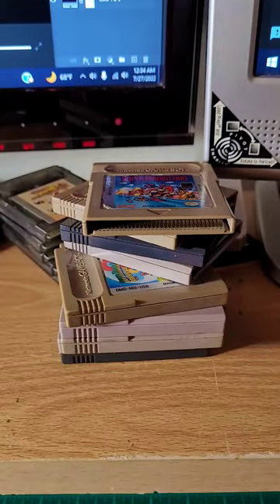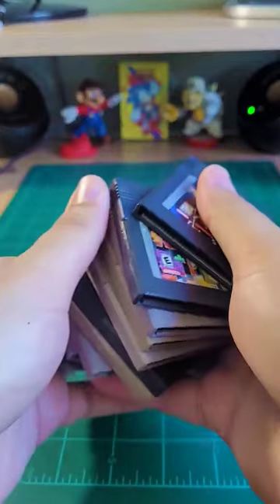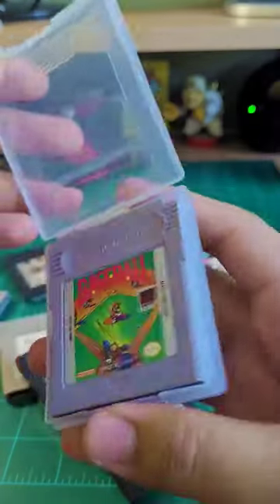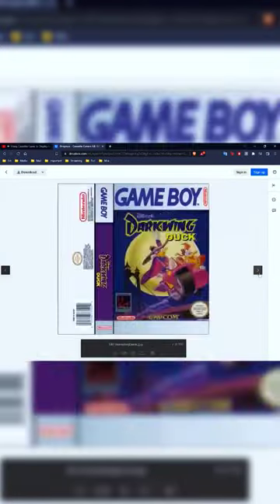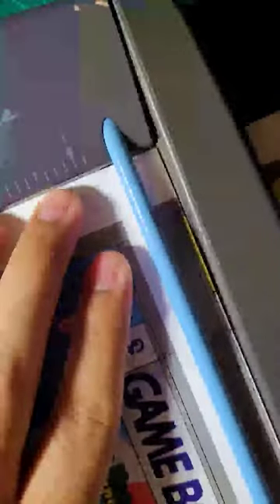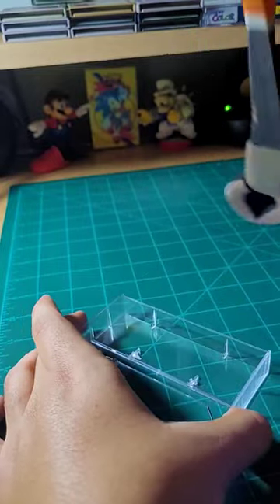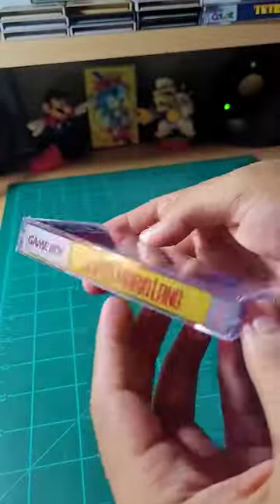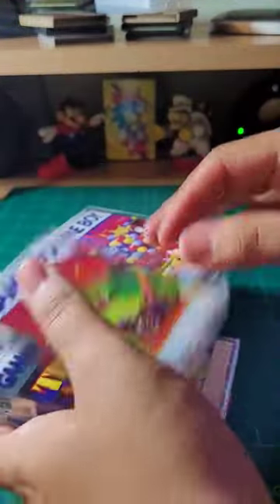Gameboy Cassette Cases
The next project on the list, modding cassette cases to fit Gameboy games! Thus was a fun project, and I have to thank pixelvaultgames for pointing me in the direction of @NESComplex's video. This was a fun project to work on, so I encourage you to try it if you have the resources/time!